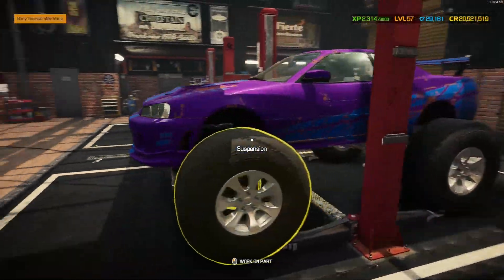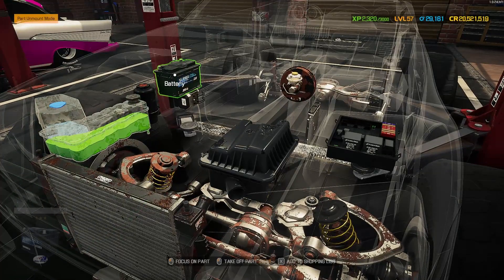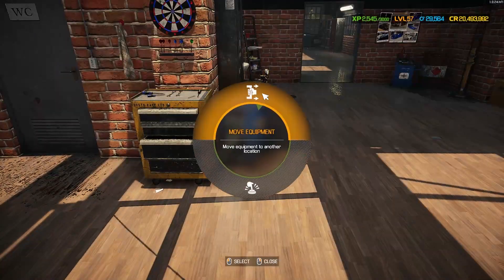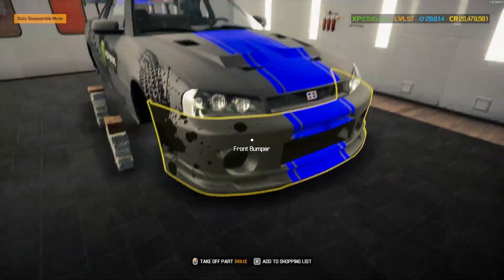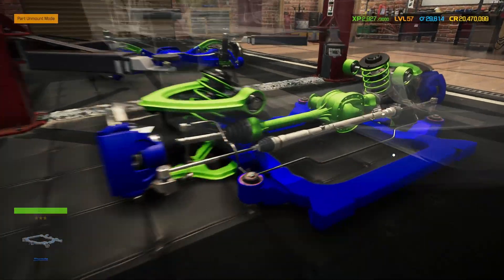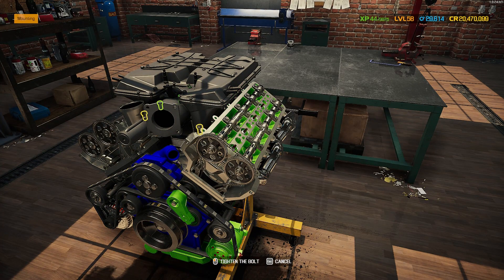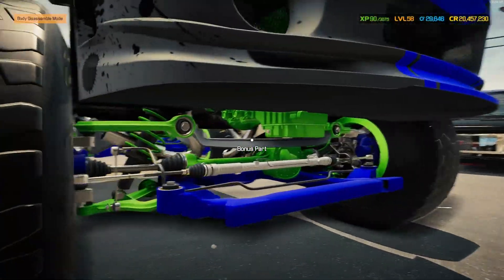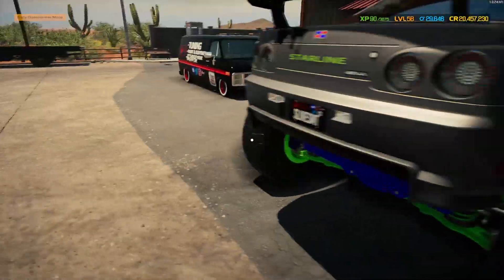Car Mechanic Simulator 2021 - Ribbsan Starline Sports Monster Truck w/ a Jag V8 and a custom livery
Today i bring a different kind of monster, a monster truck but not just any monster truck a Sports Monster Truck. this one started off life as a simple sports car, but i decided to change it into a sports monster truck, complete with custom livery, suspension and engine matching (mostly) the livery and jacked up on some massive 22 inch which with huge monster truck tires, so what do you think? let me know in the comments and if you have a build you would like to see me try hit me up on Instagram or twitter handle's below.